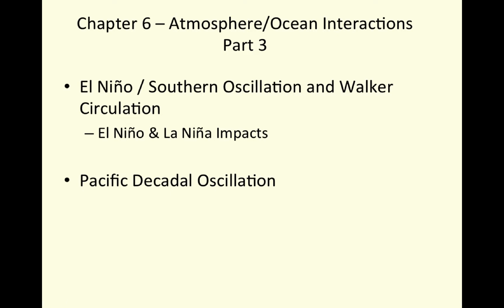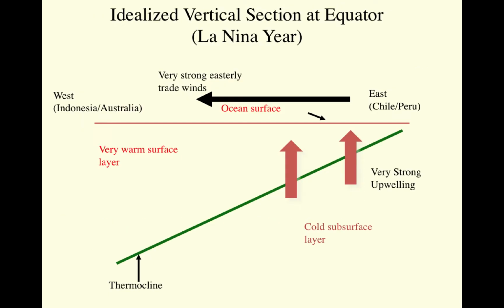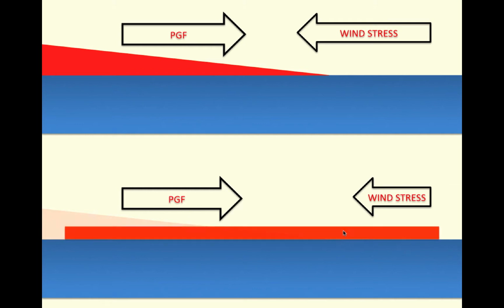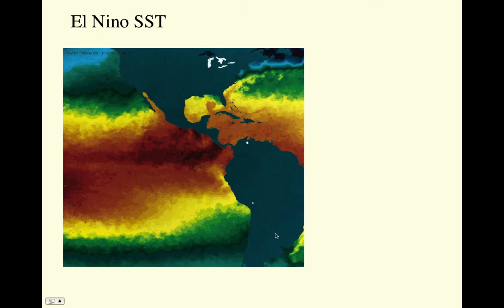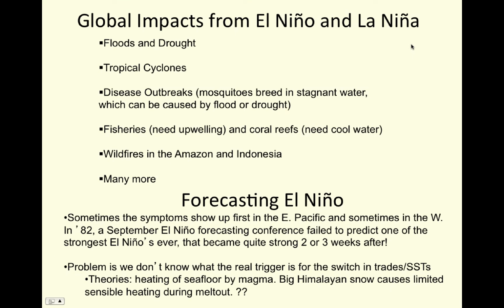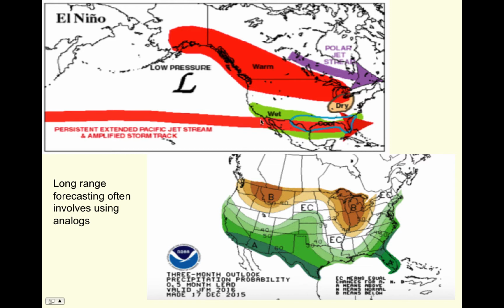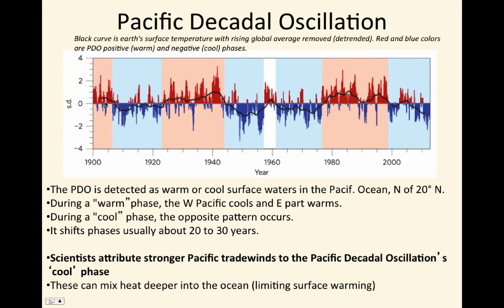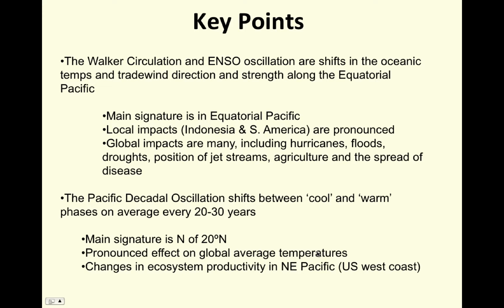ATOC3600 Chap6 P3 mp4 Source